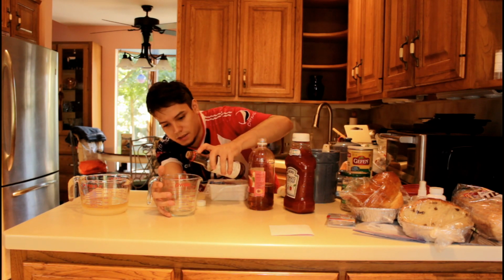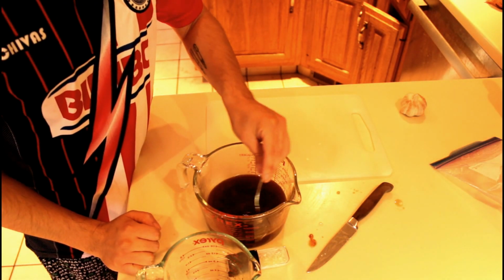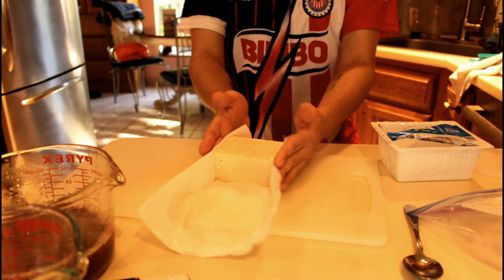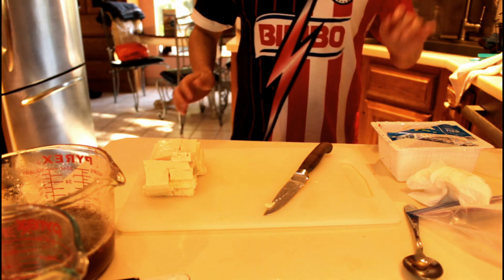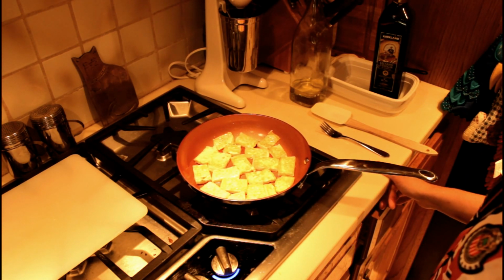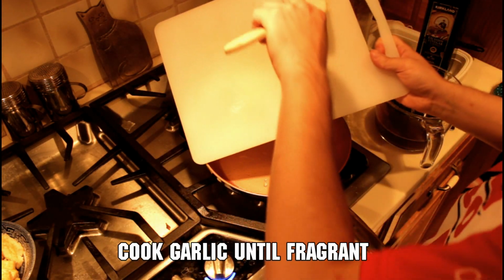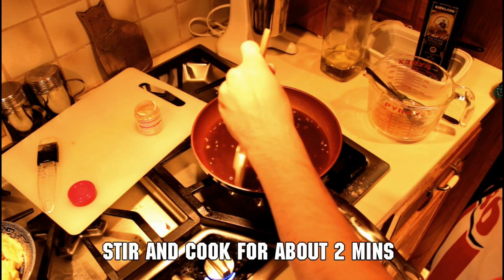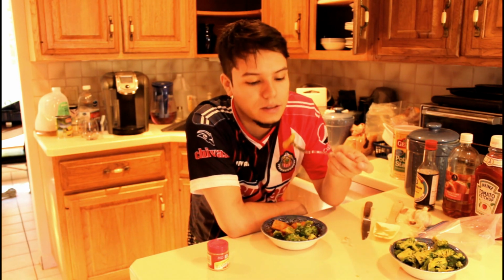Spatula Bachelor QB - Sweet and Sour Tofu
We're cooking up some tasty sweet and sour tofu today and this great meal that takes less than an hour to make. Some how I accidentally made something vegan again. Anyway sit back and learn how to make this recipe with me.

Ingredients:
Sugar
Vinegar
Soy Sauce
Water
Corn/ Potato starch
Ketchup

Tofu
Garlic cloves
Ground Ginger